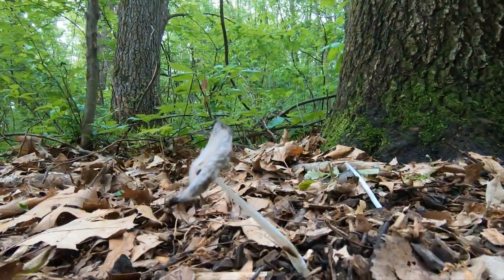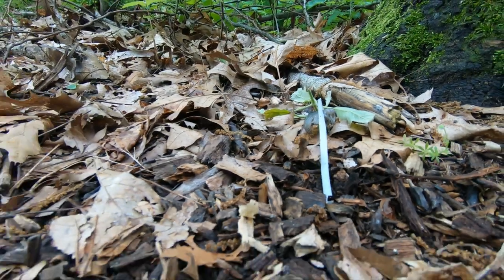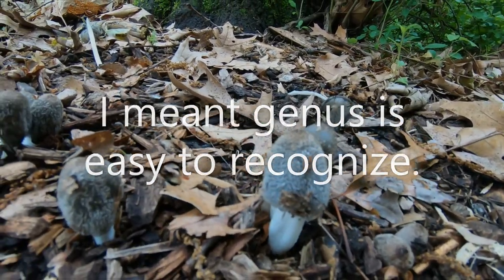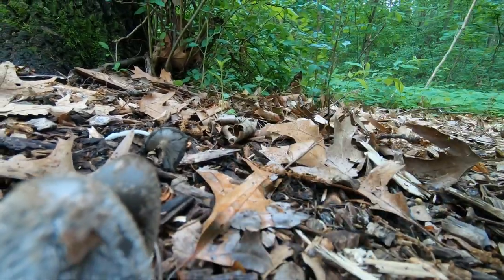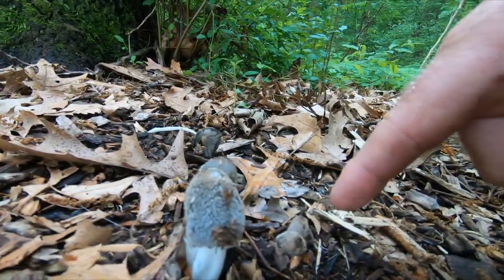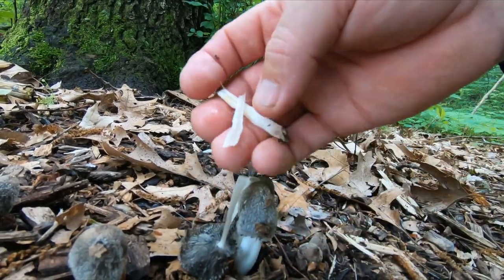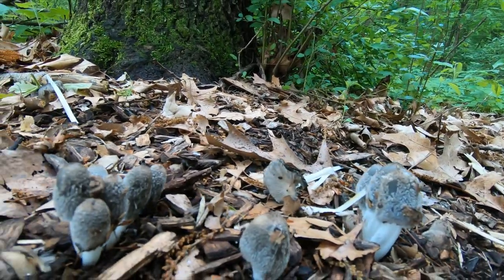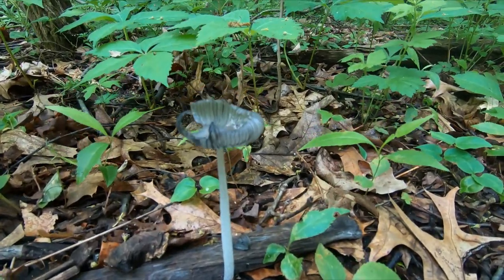Hare's Foot Inkcap Mushroom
Finding this unique mushroom and learning to identify its characteristics